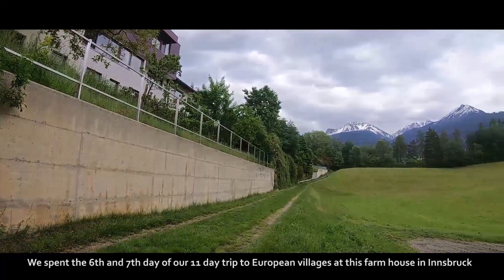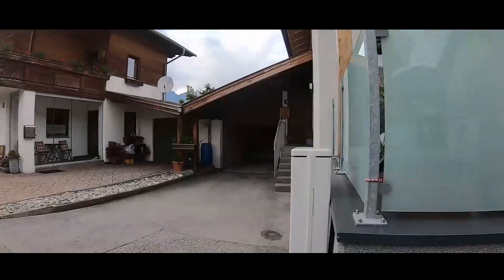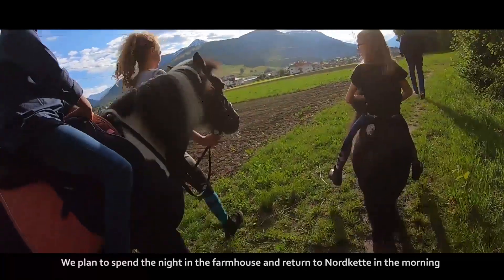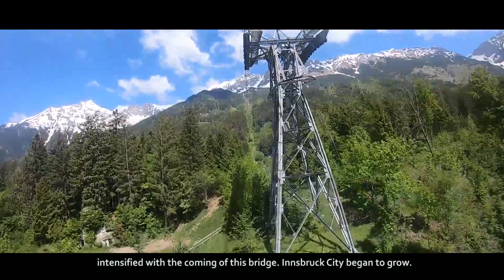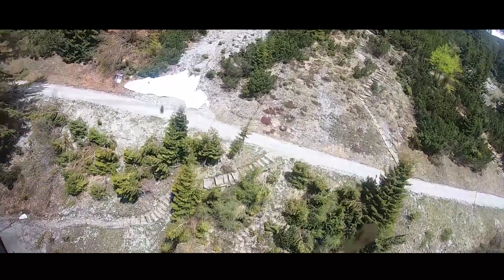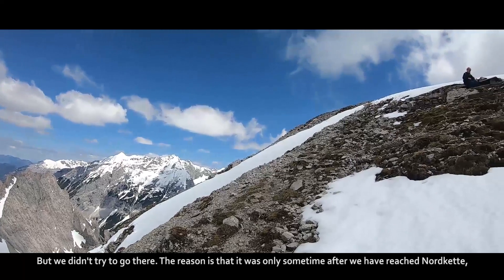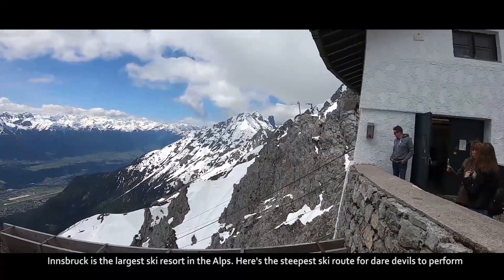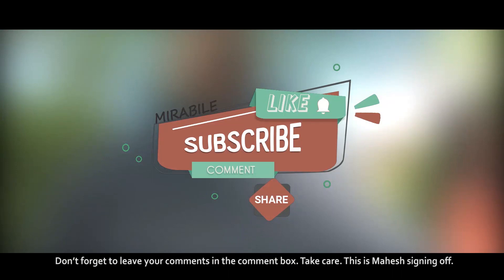Innsbruck Austria | European Tour